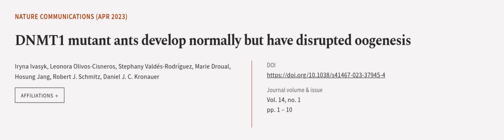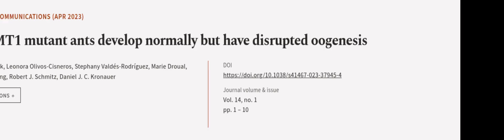DNMT1 mutant ants develop normally but have disrupted oogenesis | RTCL.TV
### Keywords ###

### Article Attribution ###
Title: DNMT1 mutant ants develop normally but have disrupted oogenesis
Authors: Iryna Ivasyk, Leonora Olivos-Cisneros, Stephany Valdés-Rodríguez, Marie Droual, Hosung Jang, Robert J. Schmitz ,and Daniel J. C. Kronauer

### Video Timestamps ###
0:00:00 - Summary
0:00:53 - Title
0:01:01 - Outro
0:01:05 - End